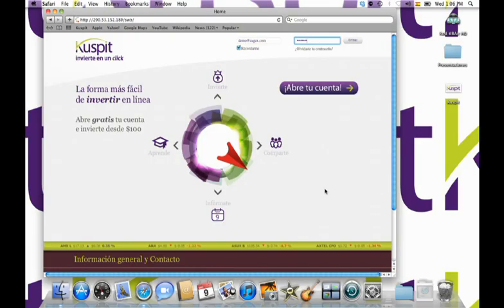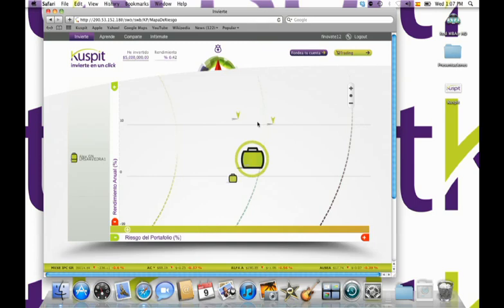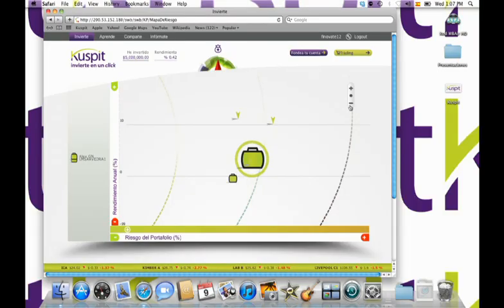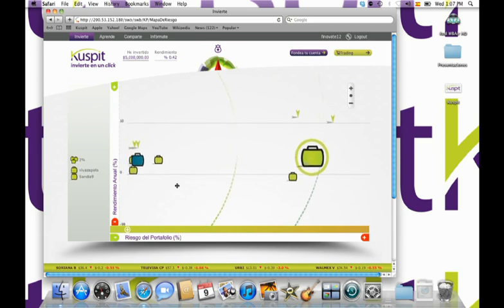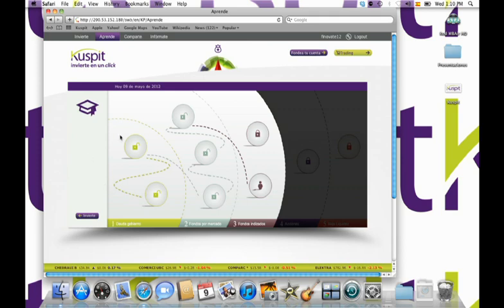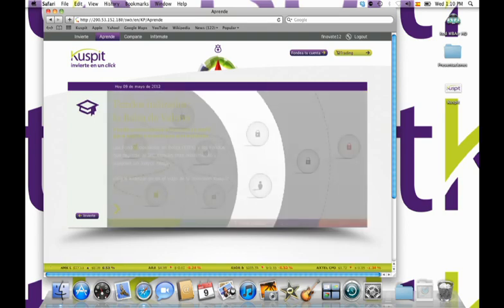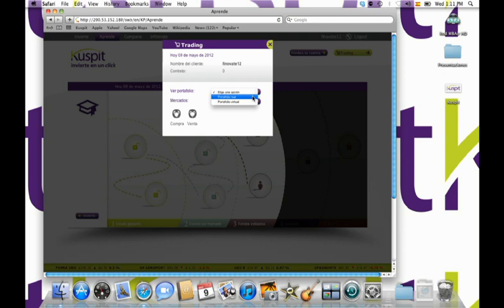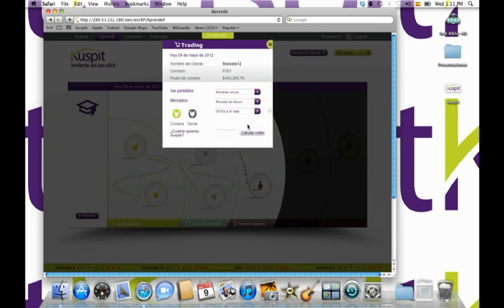FinovateSpring 2012 / Kuspit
Kuspit demoed at FinovateSpring in 2012.

Kuspit is the easiest way to invest online. Kuspit is a regulated broker/dealer in Mexico targeting all online banking users to create an investment community where learning, sharing, comparing, and investing dynamically integrate with one another.Many of us are wary of financial markets and investing in securities. Kuspit helps us navigate the securities world as we gradually become experienced investors who understand risk taking and potential return.Kuspit targets retail investors with no previous experience investing in securities. Kuspit believes that all of us need to learn how to make financial decisions and investments during our entire journey of life.